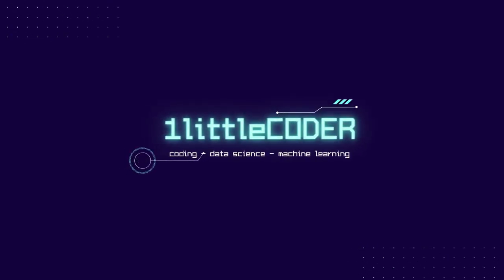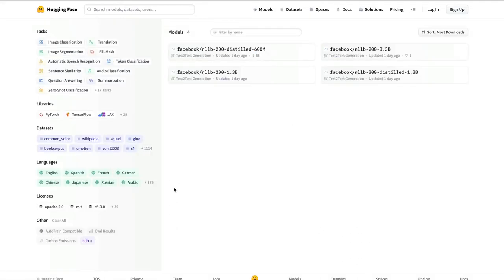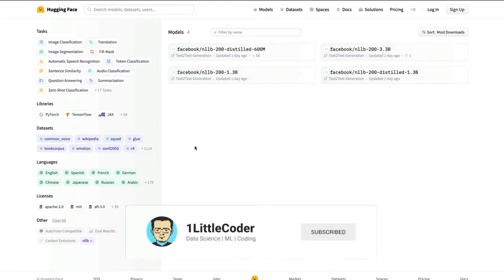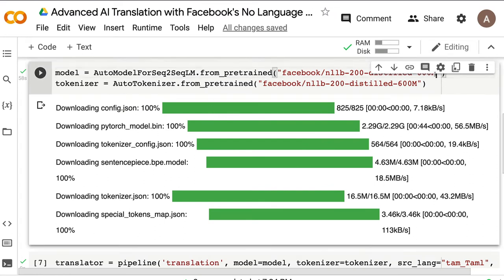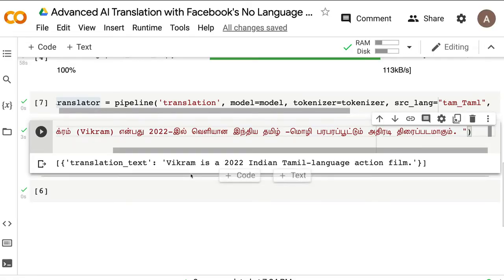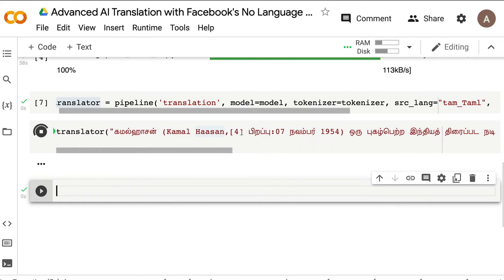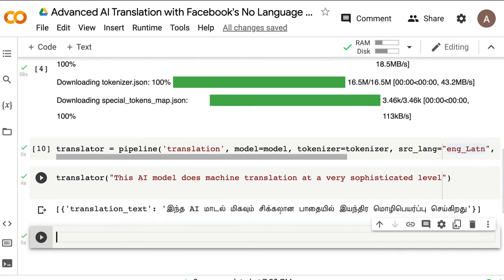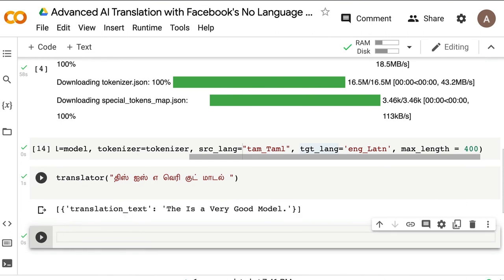Learn AI Translation with FB's No Language Left Behind - NLLB-200 Python Code Tutorial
No Language Left Behind (NLLB) is a first-of-its-kind, AI breakthrough project that open-sources models capable of delivering evaluated, high-quality translations directly between 200 languages—including low-resource languages like Asturian, Luganda, Urdu and more. It aims to give people the opportunity to access and share web content in their native language, and communicate with anyone, anywhere, regardless of their language preferences.

This demo uses Tamil Language Translation and Transliteration